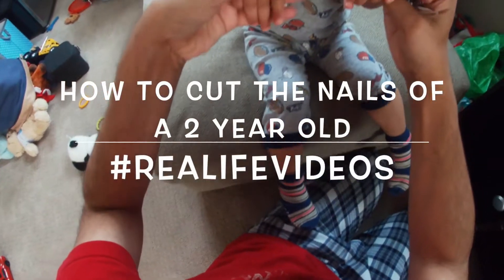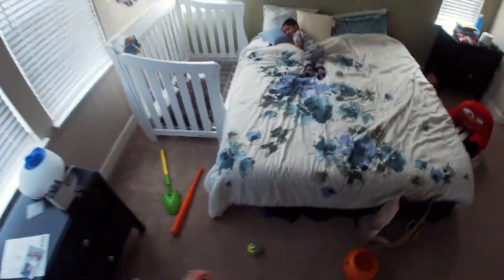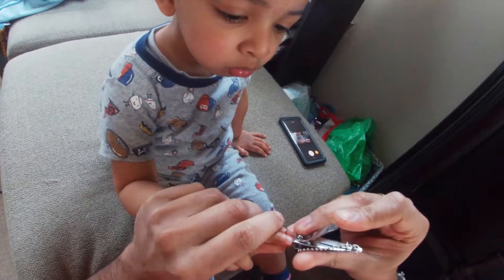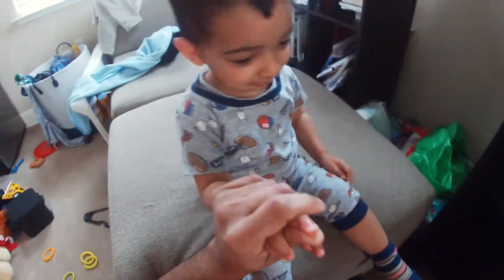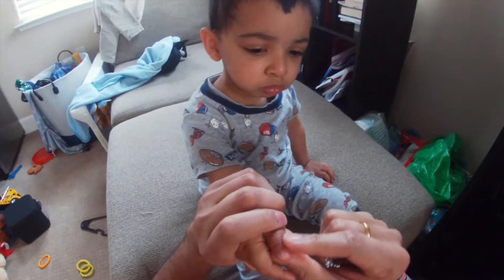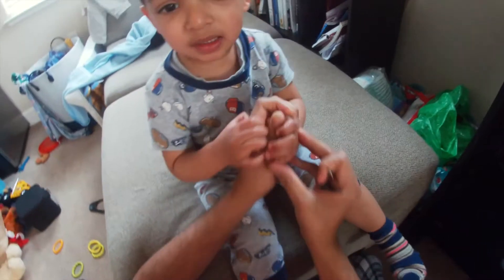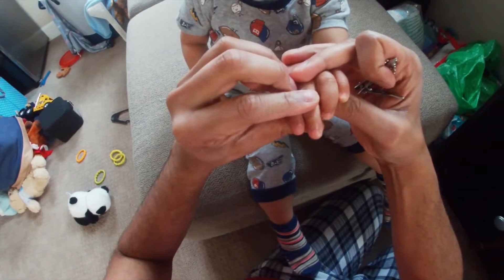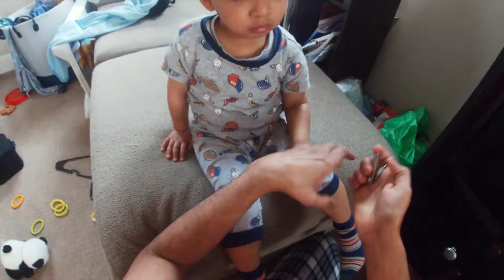Easy way to trim the nails of a toddler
Secret to making sure you cut your kiddo's nails properly and stress free every time. I took this video is one straight sitting. No cuts, no skips.